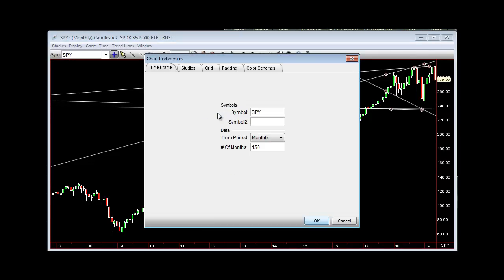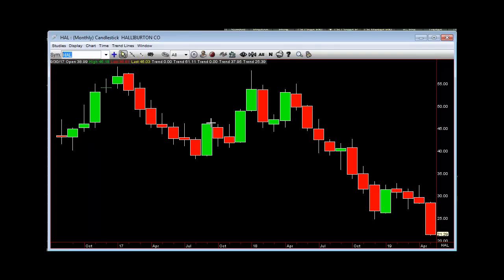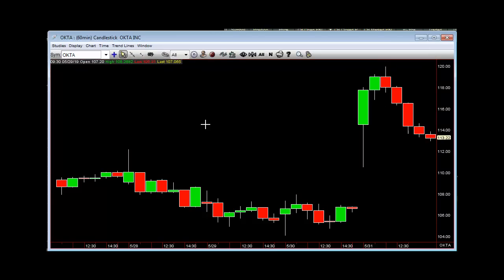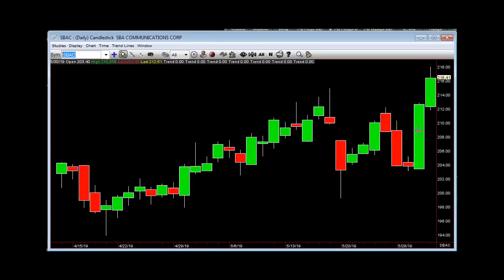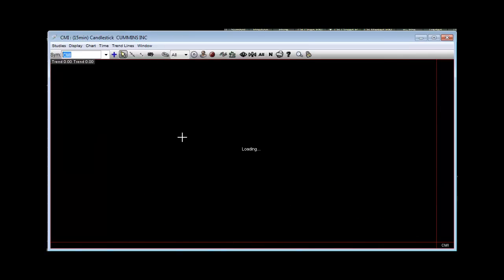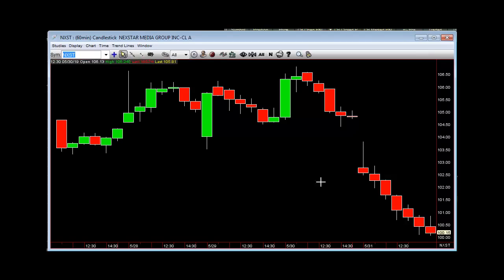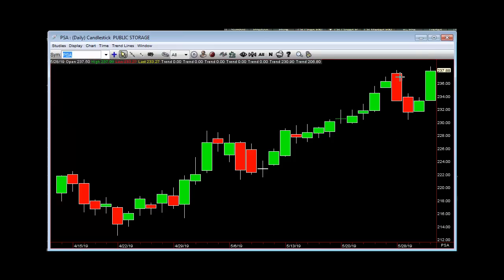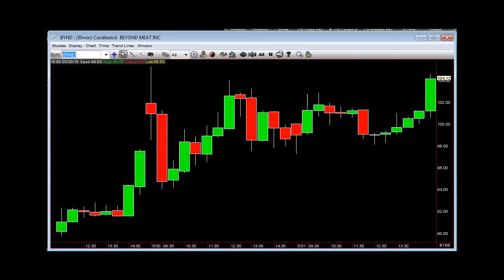Quant Edge May 31st 2019 Market Wrap